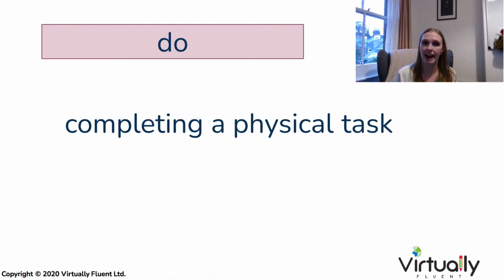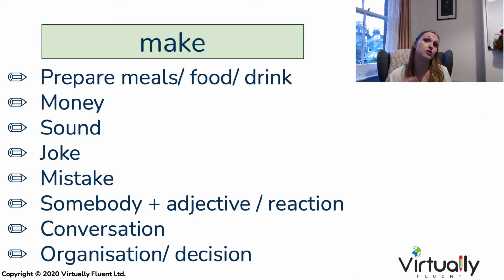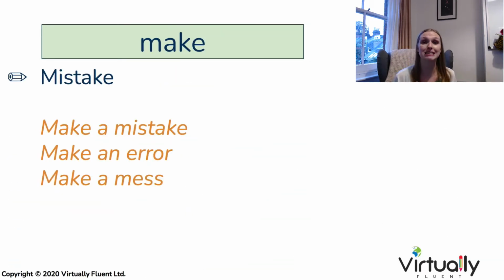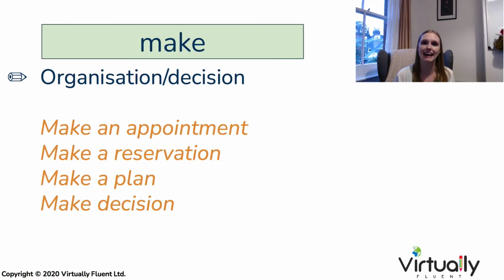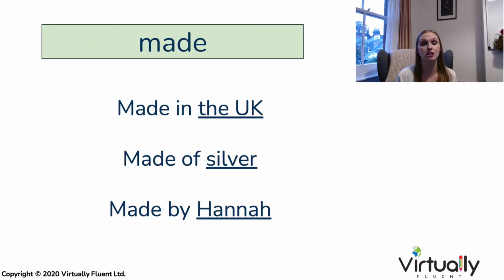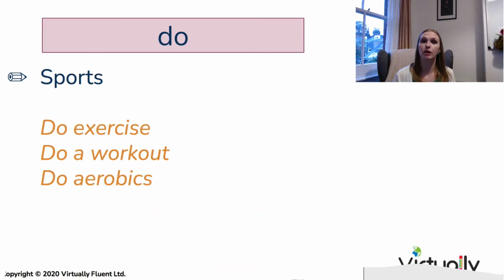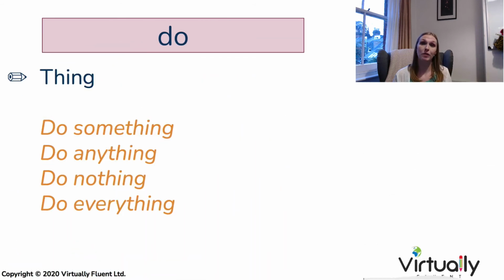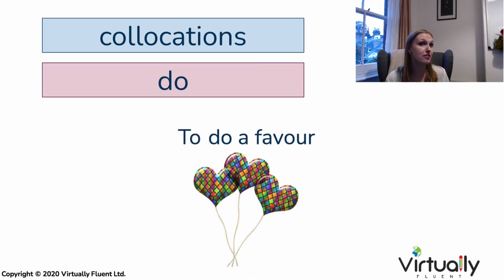Make and Do (Pre-Intermediate English B1.1)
English Level: Pre-Intermediate (B1.1)

Make and how are often translated into the same word in most European languages but in English there's a difference! Learn the difference in meaning and some typical collocations with MAKE and DO in this video.